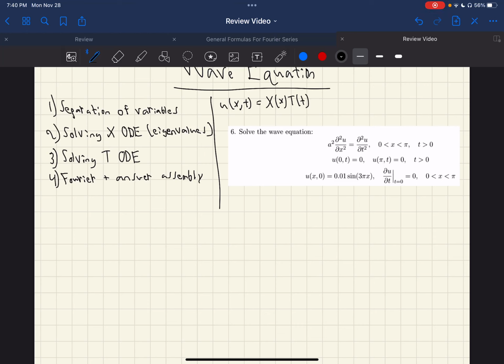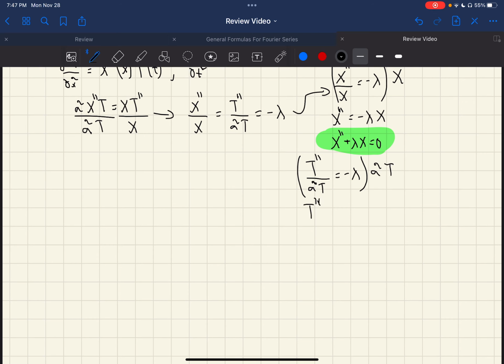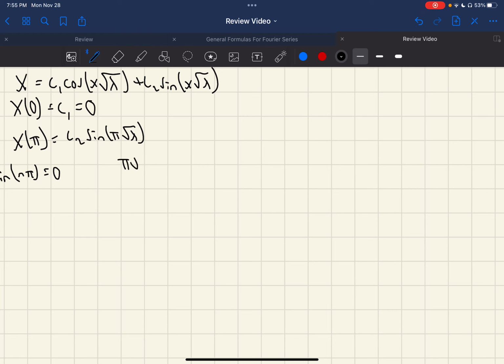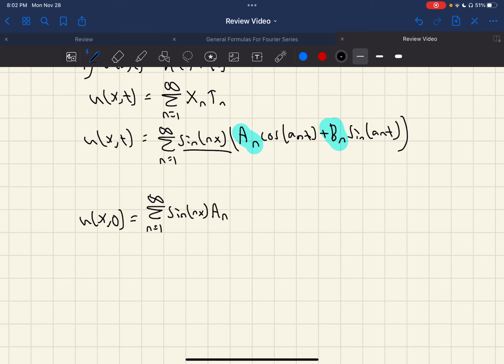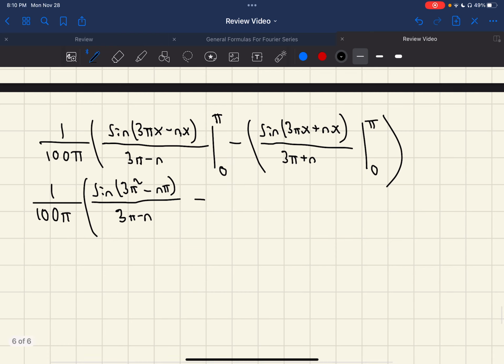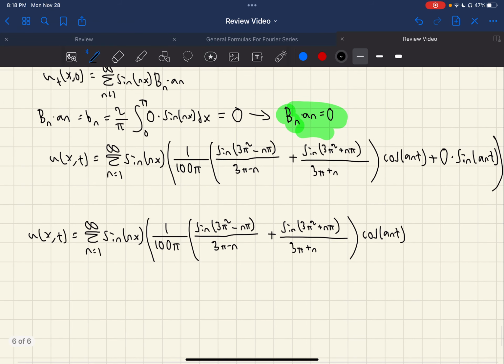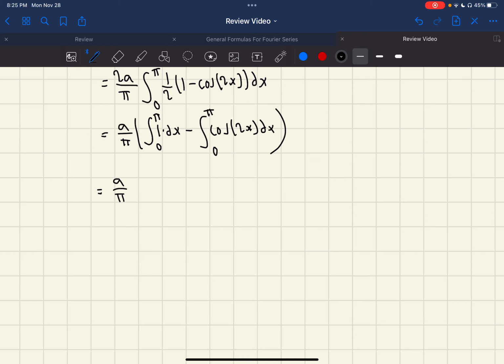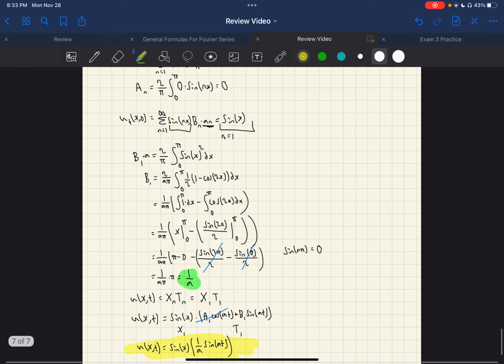Wave Equation MA221 Exam 3 Review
Second question was solved using inspection